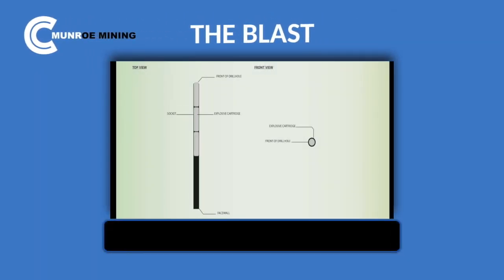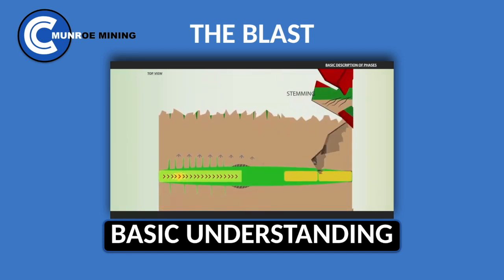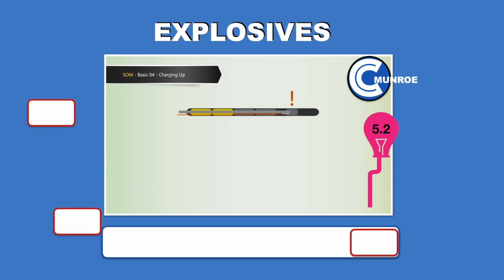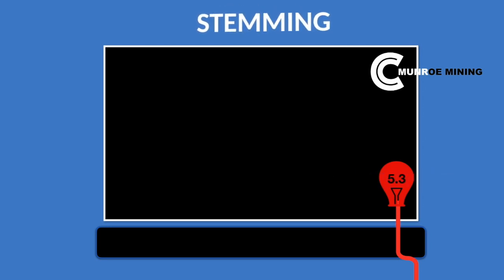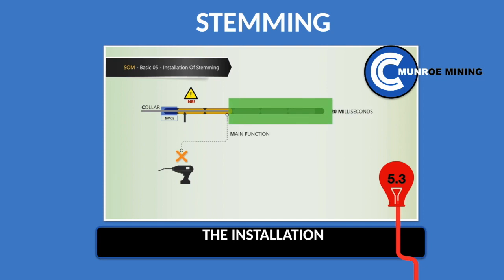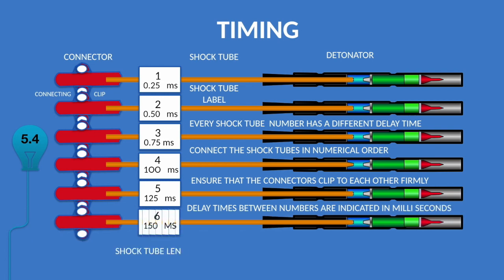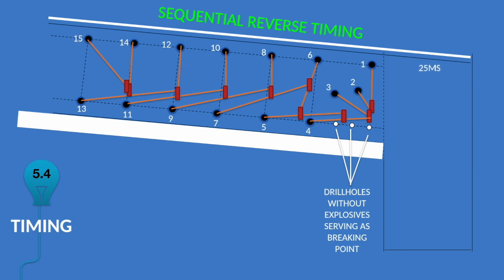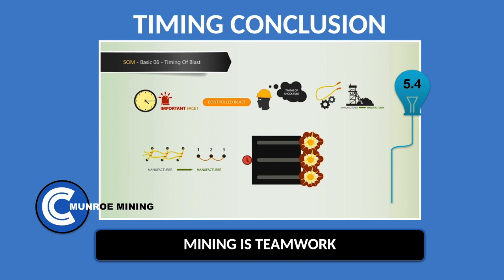FACE ADVANCE PER BLAST SUPERVISORY TRAINING MODULE 9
SUPERVISORY TRAINING MODULE 9